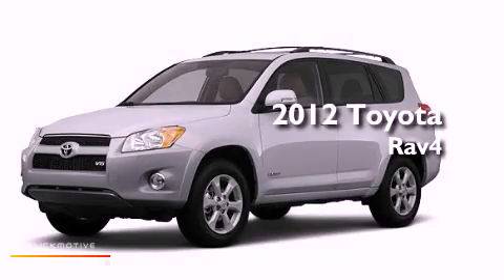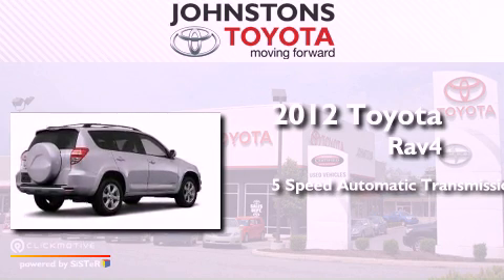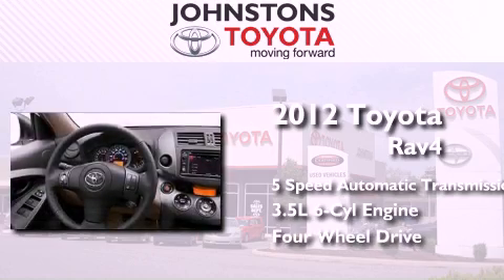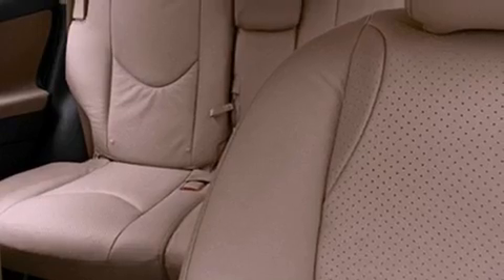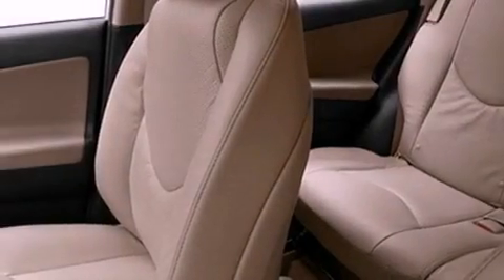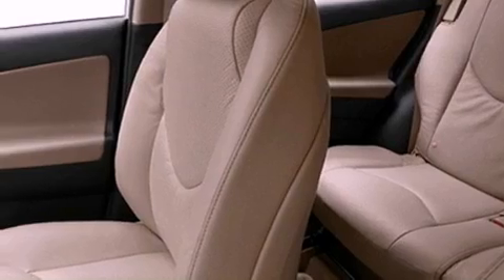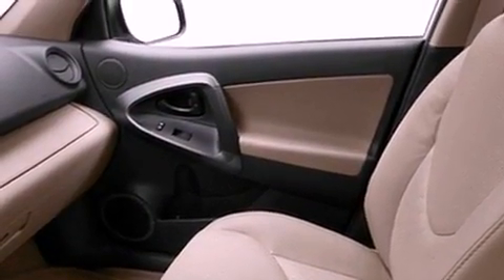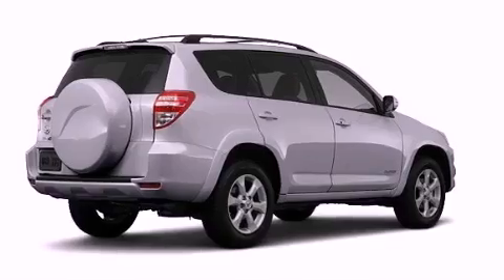2012 Toyota RAV4 Middletown NY 10958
Year : 2012
 Make : Toyota
 Model : Rav4
 Engine : Gas V6 3.5L/211
 Trans . : Automatic
 Exterior : Classic Silver Metallic
 Miles : 25
 Interior : Ash
 Stock : 121868